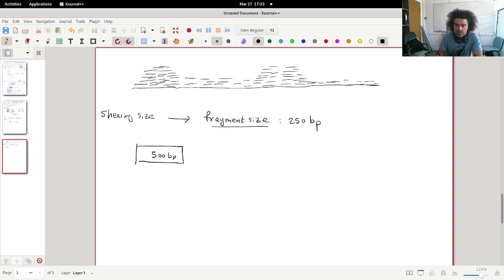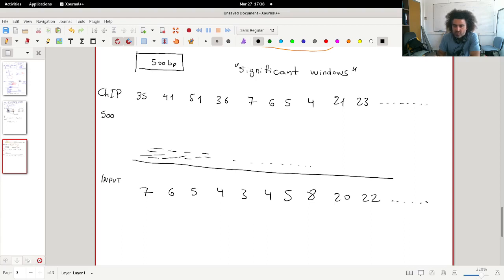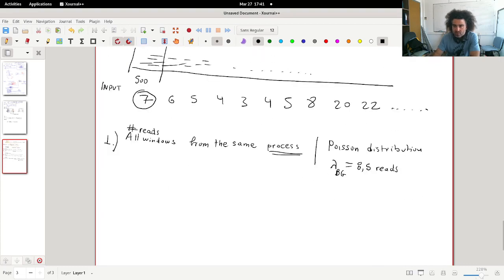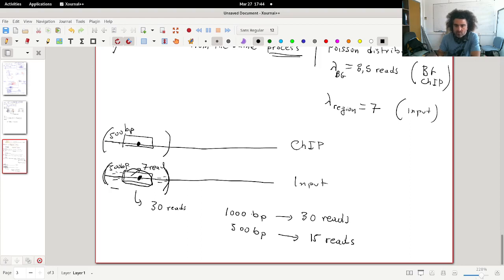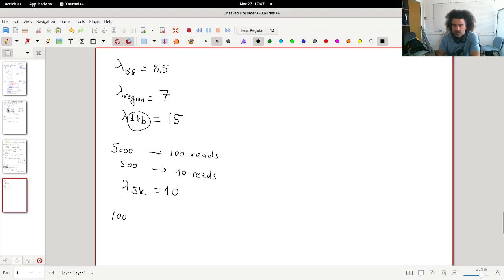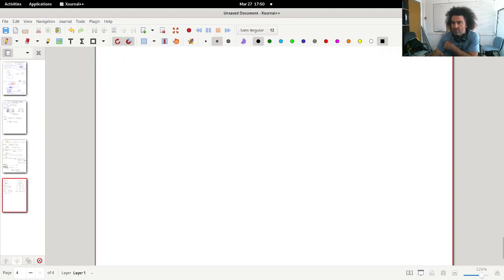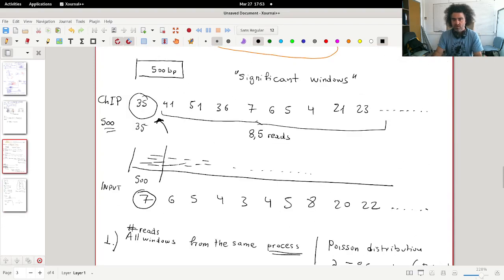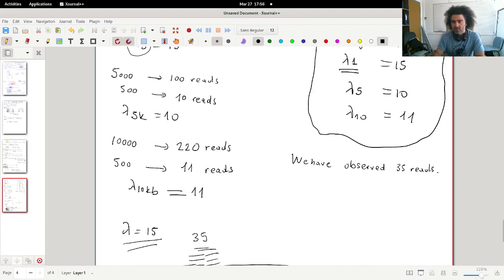BIOL315 ChIPSeq How to identify "SIGNIFICANT regions" with MACS 2023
I describe how MACS identifies statistical significant regions, i.e. regions with a small p-value.
This means: regions that have MORE reads than what we expect by chance. MACS is quite "careful" to try to identify many sources that are responsible for generating many reads in a region.